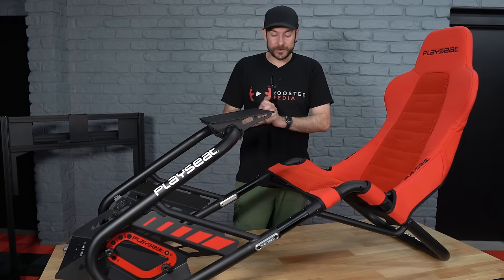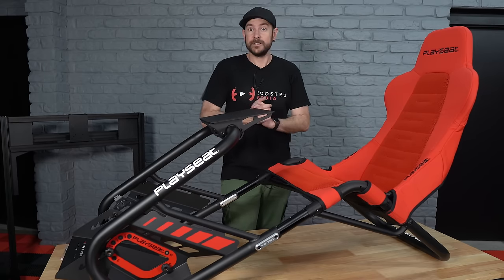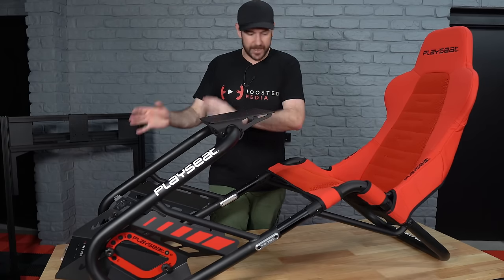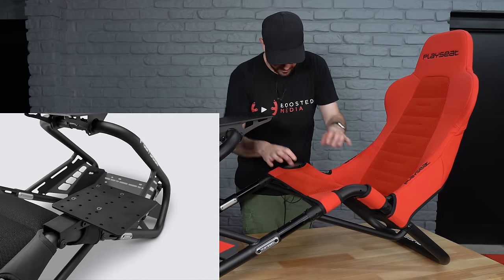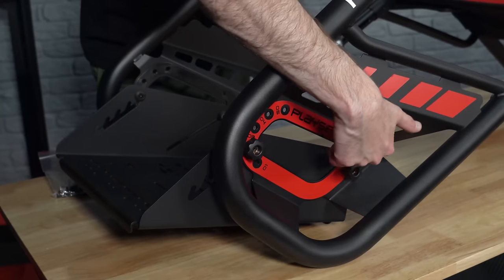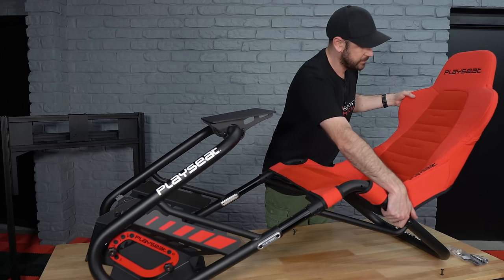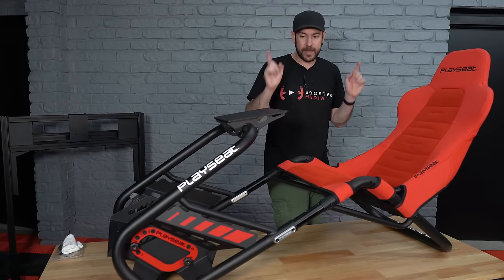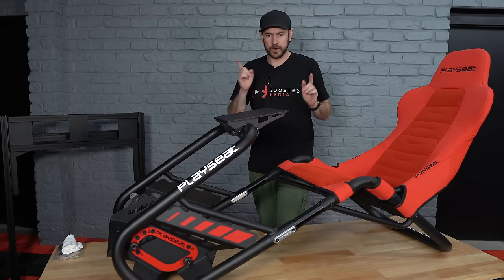JUST BUY A PROFILE RIG? - Playseat Trophy Sim Racing Cockpit Review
New Customer Exclusive – Get the Creality Ender 3 v2 3D Printer for only $99

The PlaySeat Trophy provides much more stability than a lightweight foldable cockpit (like the NLR GT Lite Pro) but maintains a smaller footprint than a complete aluminum profile cockpit.  This makes the PlaySeat trophy an exciting option for your average lounge room or man-cave sim rig provided that it has the rigidity, adjustability, and expandability to meet your needs.

But are you better off just buying an Aluminum Profile Cockpit? Let's find out!

🏆 *SIM* *RACING* *DISCOUNTS* *AVAILABLE* *HERE* 🏆

🏆 *PURCHASE* *GEAR,* *SUPPORT* *THE* *CHANNEL* *&* *GET* *DISCOUNTS* 🏆

DIGITAL MOTORSPORTS:
Sim-Lab, Simucube, Heusinkveld, Cube Controls & MORE

TRAK RACER:
Cockpits, Simucube, Simcore, Gomez Sim Industries, Cube Controls & MORE

TIME STAMPS:
Intro: 0:00
Sponsor Message: 0:46
Important Information: 1:40
Pricing: 2:20
Hardware Overview: 4:35
Monitor Stand: 16:32
Flex Tests & Impressions: 20:15
Driving Tests: 26:13
Conclusions: 37:19